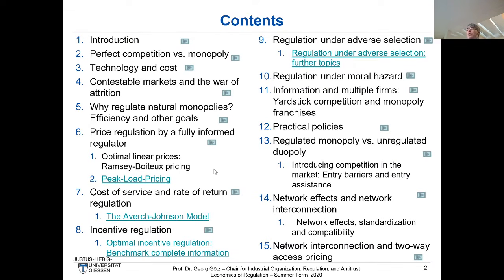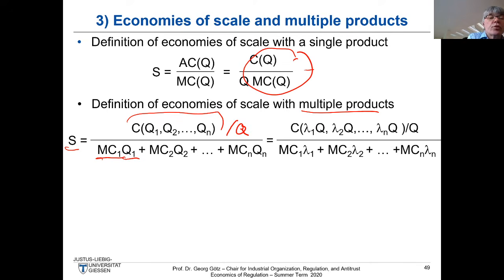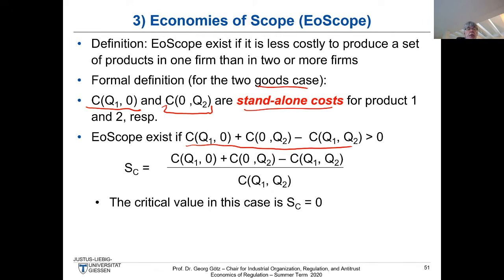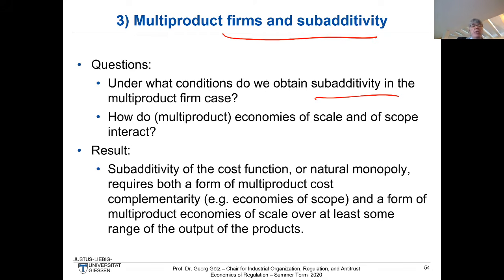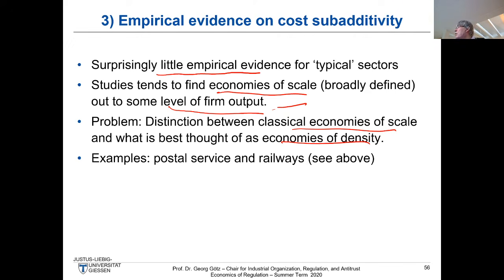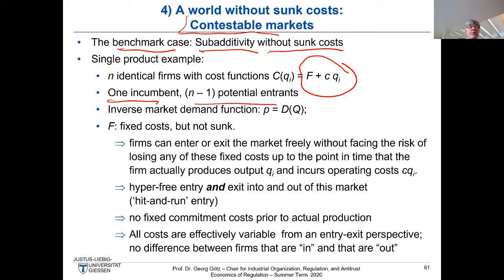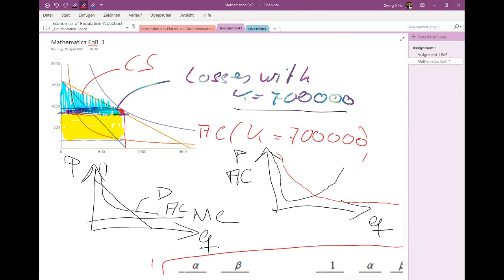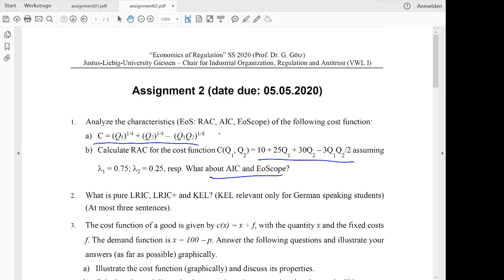Economics of Regulation - Lecture III (Prof. Dr. Georg Götz)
Chapter 3: Technology and cost (cont.) and Chapter 4: Contestable markets and war of attrition